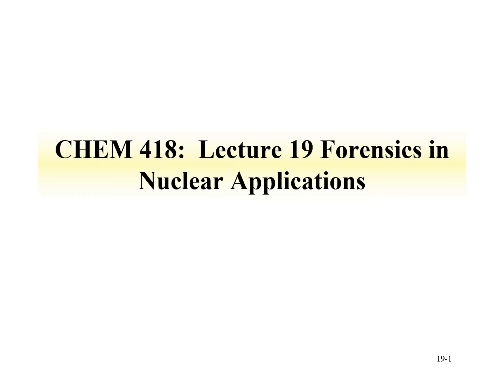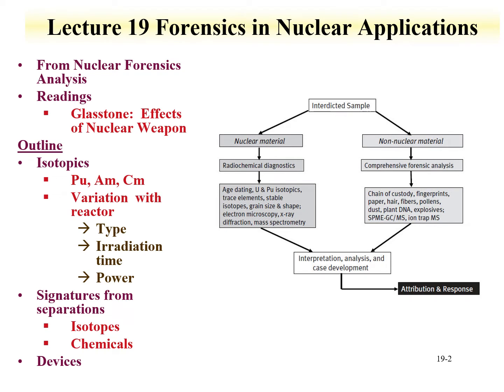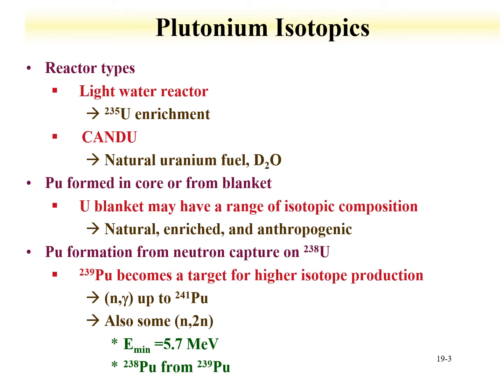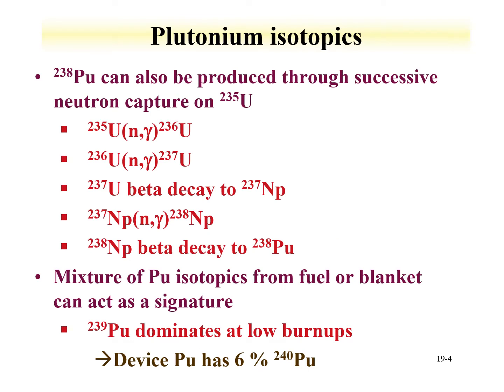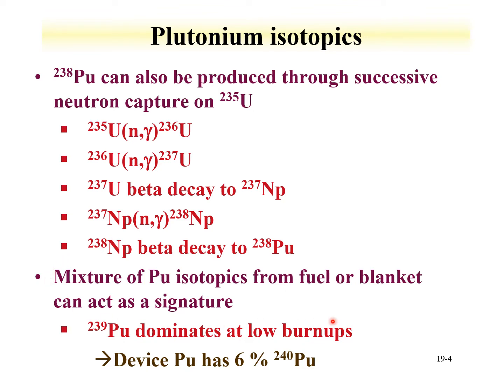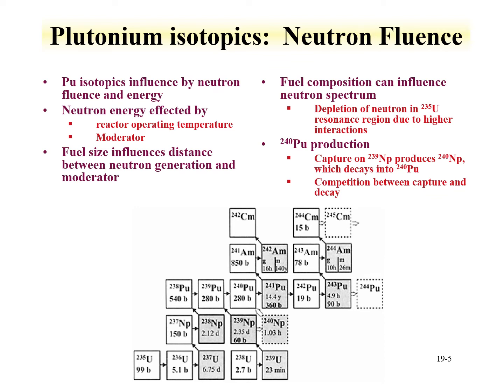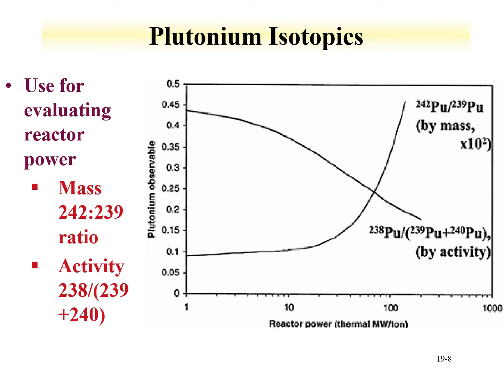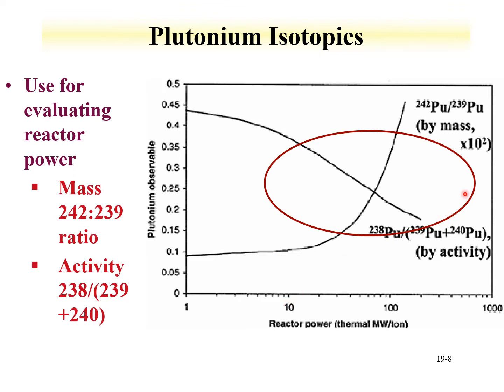CHEM 418 Lecture 19 Nuclear Forensics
This lecture covers the utilization of radionuclide properties to determine origin, age, used, and other properties of nuclear material. These isotope properties are defined as signatures of nuclear material, and include concentrations, relative amounts, and ratios. Specific details are provided on forensic signatures related to Pu and actinide isotopics. The signatures arising from reactors, separations, and post-detonation are included. For plutonium production these signatures include reactor power, reactor type, time of irradiation, separation method, and time since separation. The signatures include plutonium isotopic mass ratios, plutonium isotopic activity ratios, and transplutonium isotope ratios. Separation signatures include evaluation of Zr, Tc, Ru, and the lanthanides, with examples using Nd isotopics. Alloys of actinide metals as signatures is also presented. The lecture is 40 minutes.